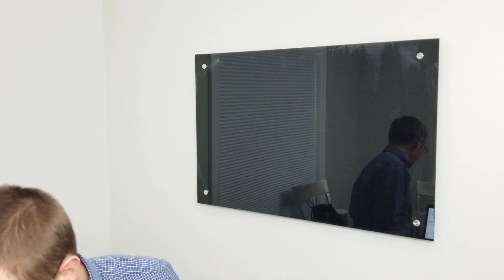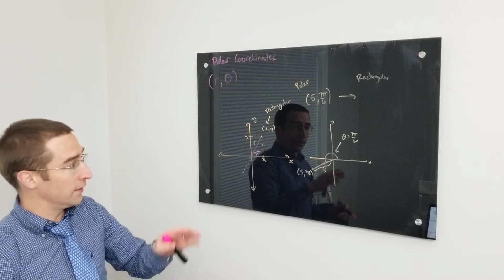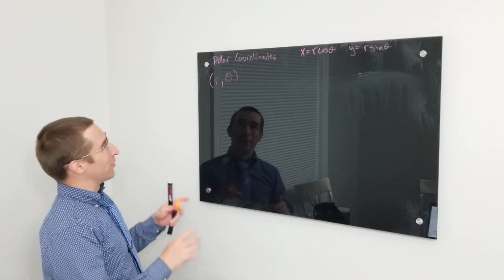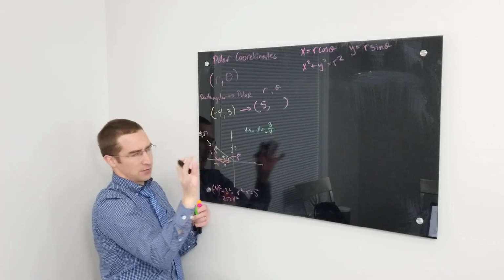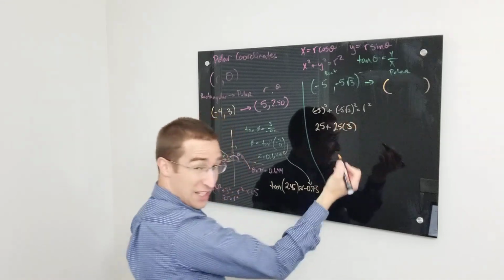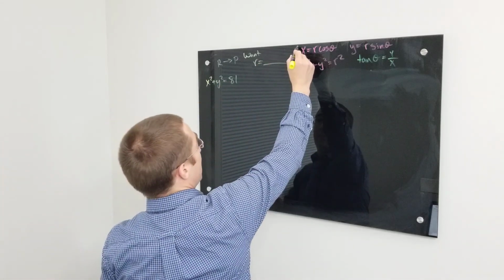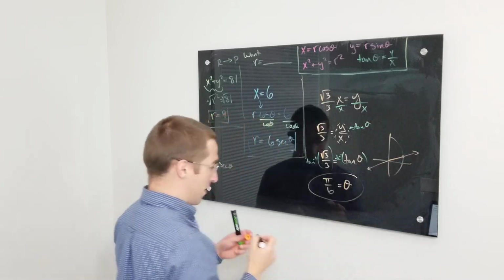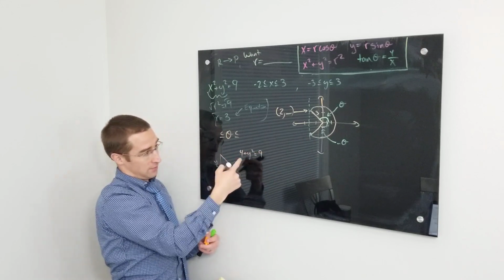Precalc Lesson 7 part 1a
This lesson covers the basics of polar coordinates, and translating between polar and rectangular coordinates. It corresponds to Distance Learning Assignment 7.